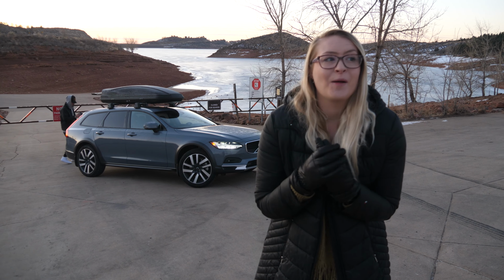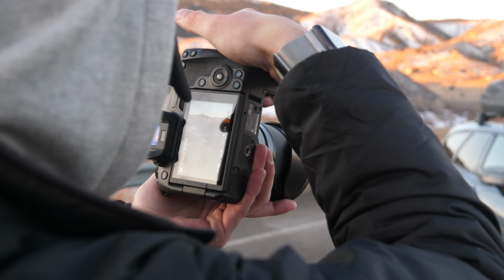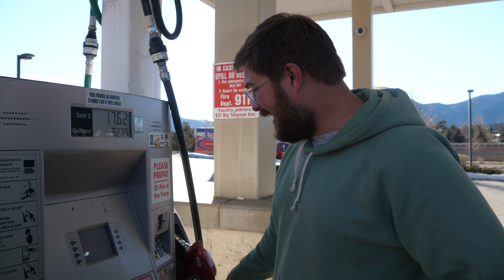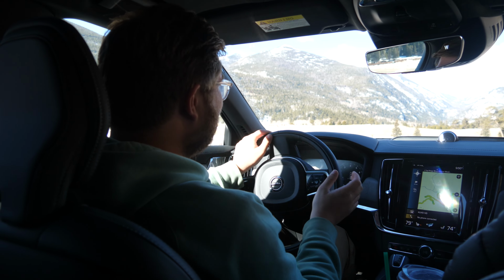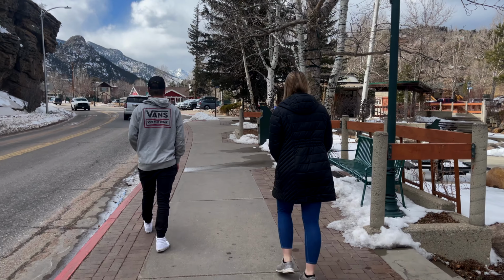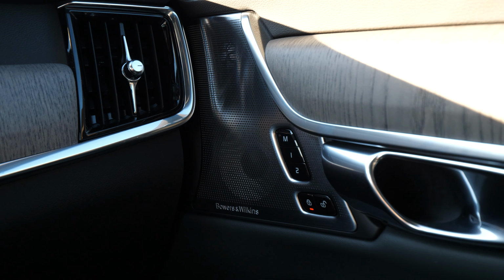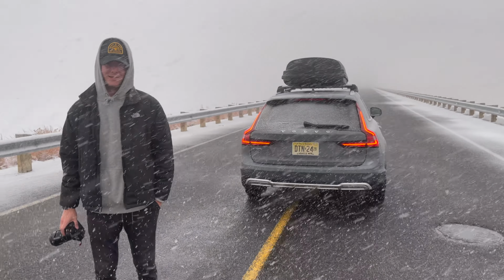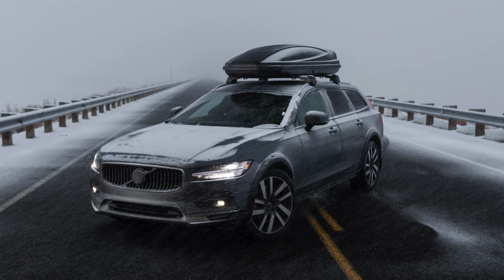Volvo V90 CC Rocky Mountain Sunrise To Sunset Adventure w/ Automotive Photographer Tijmen Schreur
We head out on an adventure chasing the sun through the Rocky Mountains in the Volvo V90 Cross Country highlighting Tijmen’s photography.